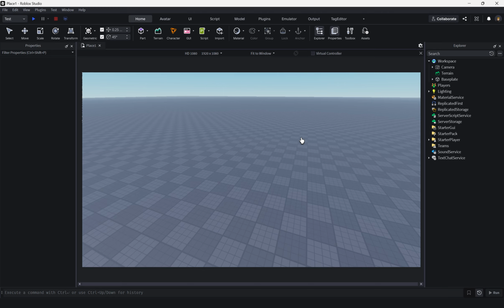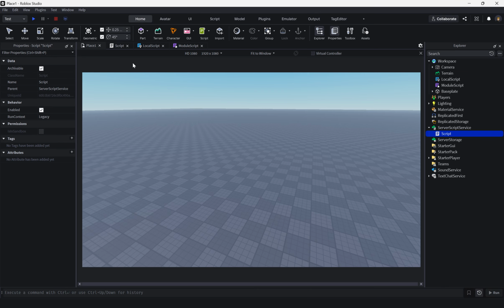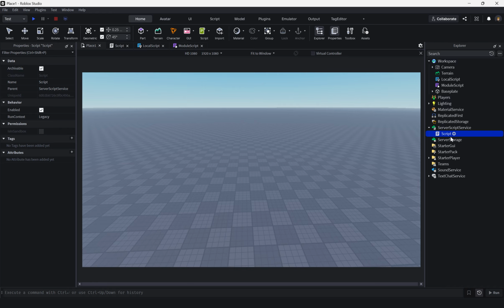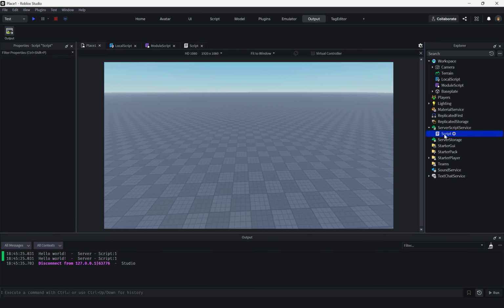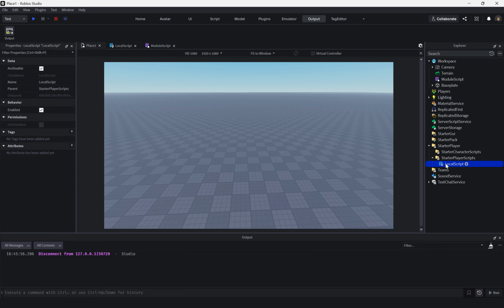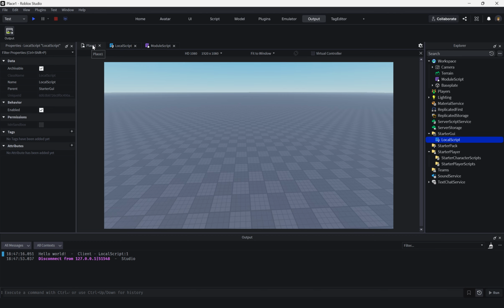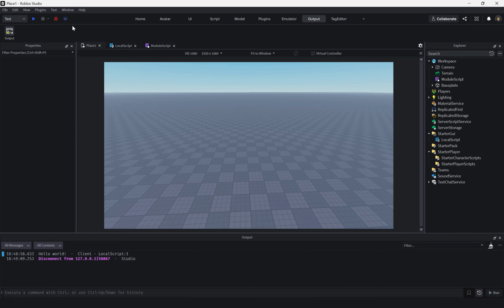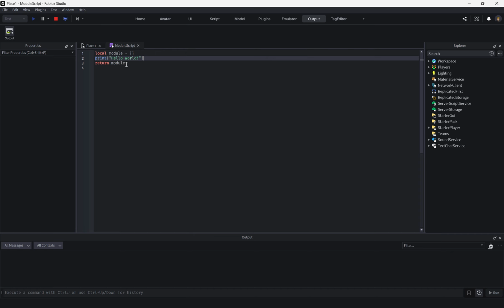What Is the Difference Between Scripts, LocalScripts, and ModuleScripts in Roblox?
Hey guys! Looking to improve your Roblox scripting knowledge with Server Scripts, LocalScripts, and ModuleScripts? In this video, Ethan explains the main differences between the three Roblox script types, where each one runs, and when you should use them in your game.

Understanding Roblox scripts can be confusing when you are starting with Lua programming. Scripts, LocalScripts, and ModuleScripts may look similar inside Roblox Studio, but they perform different jobs. Choosing the wrong script type can prevent your code from running or cause gameplay features to appear for the wrong players.

First, you will learn how a normal Script works on the server. Server Scripts are commonly used for gameplay systems that affect the entire game, including map loading, player data, saving systems, shared mechanics, and workspace interactions. Ethan also demonstrates how server output appears when using a basic print command.

Next, the tutorial explains LocalScripts, also known as client scripts. These run for an individual player and are commonly used for user interfaces, player controls, visual effects, and interactions that should only appear on that player’s device. You will also see why a LocalScript does not run when placed in an unsupported Roblox Studio location.

Finally, Ethan introduces ModuleScripts. A ModuleScript cannot run independently. It stores reusable functions, tables, and code that must be called by a Server Script or LocalScript. This makes ModuleScripts useful for organising larger Roblox projects and avoiding duplicated code.

By the end of this Roblox scripting tutorial, you will understand the server and client relationship, script execution order, supported script locations, and the purpose of reusable modules. This lesson also prepares you for future tutorials covering Roblox variables, functions, RemoteEvents, client server communication, and Lua coding basics.

Pearl Lemon Games supports Roblox game development through programming, custom interfaces, gameplay systems, modelling, and digital game production.

Helpful Links

Chapters:

0:00 Introduction to Roblox Script Types
0:37 The Three Scripts Used in Roblox Studio
1:03 What Is a Server Script?
1:28 Understanding the Server and Player
2:02 When to Use Server Scripts
2:45 Where Server Scripts Can Be Placed
3:25 Testing a Server Script With Print
3:55 What Is a LocalScript?
4:18 Why LocalScripts Do Not Run Everywhere
4:45 Using LocalScripts for Player Interfaces
5:30 Client Interaction Versus Server Gameplay
6:05 RemoteEvents and Server Communication
6:34 Server and Client Execution Order
7:20 Comparing Scripts and LocalScripts
7:43 What Is a ModuleScript?
8:10 Why ModuleScripts Cannot Run Alone
8:36 Calling Modules From Other Scripts
8:58 Preparing for Future Roblox Coding Tutorials